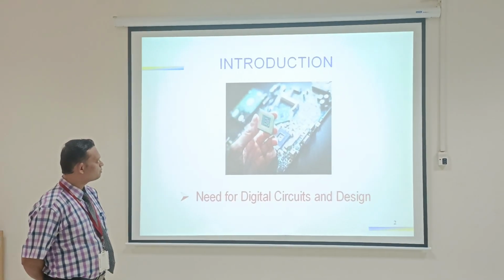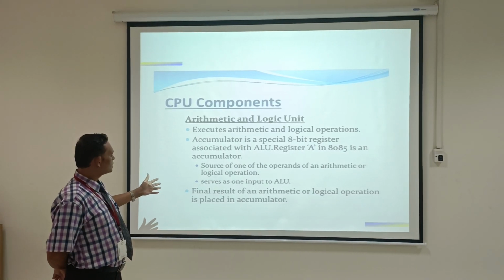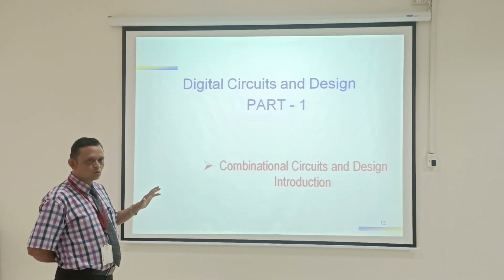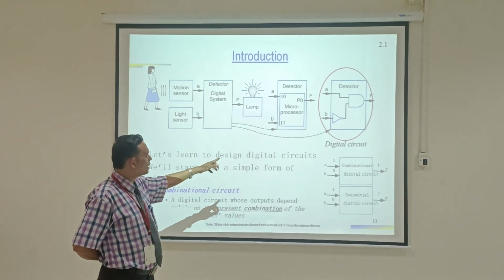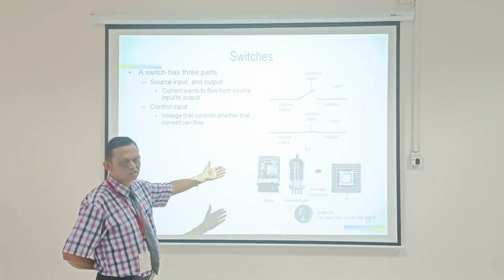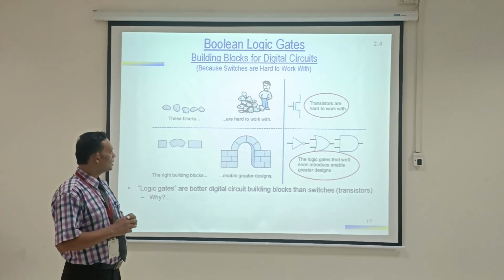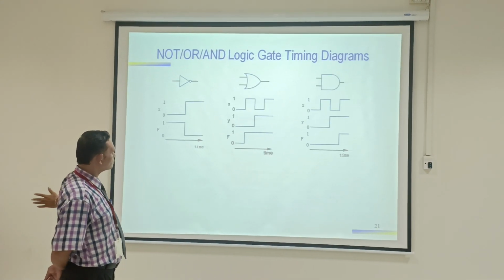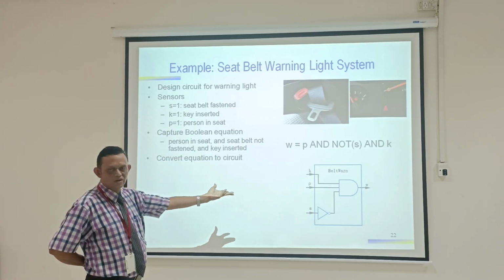Introduction_DLC_Part_1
Introduction to Digital Electronics PART 1